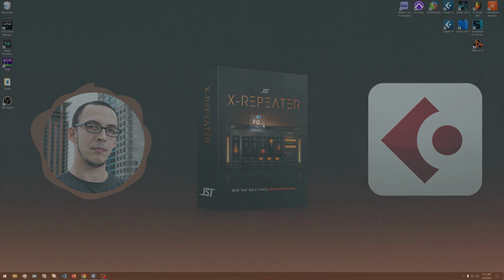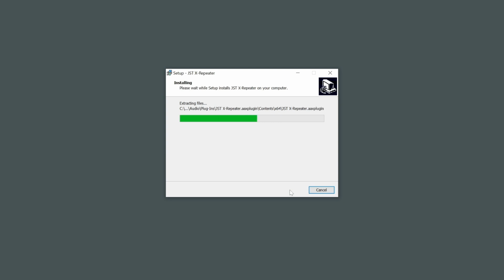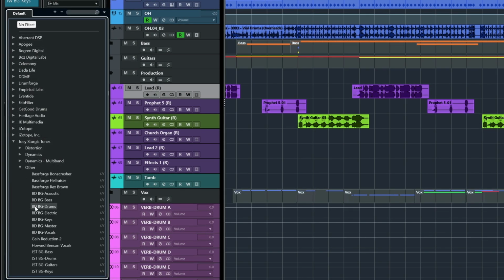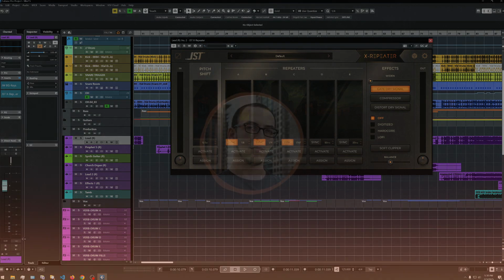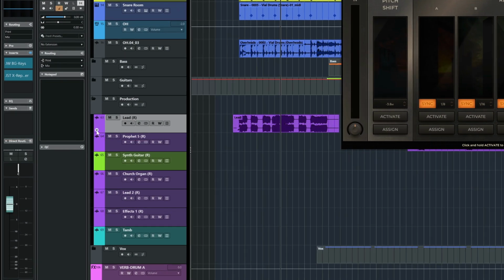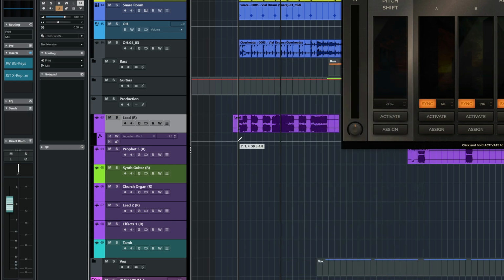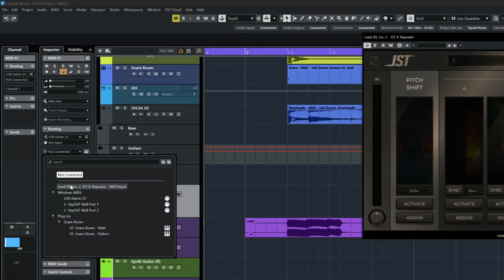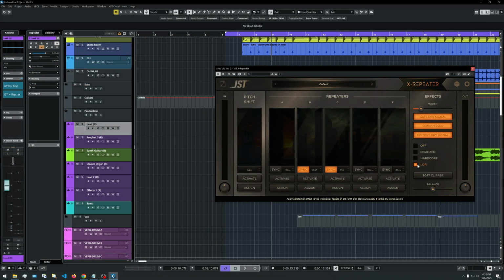JST X-Repeater: Cubase Setup & Tutorial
Everything you need to know about setting up and using X-Repeater in Steinberg Cubase

00:00 - Introduction
00:09 - Installation Recap
00:28 - Loading X-Repeater in Cubase
00:49 - Automation and MIDI Setup in Cubase
01:30 - Saving Your Setup